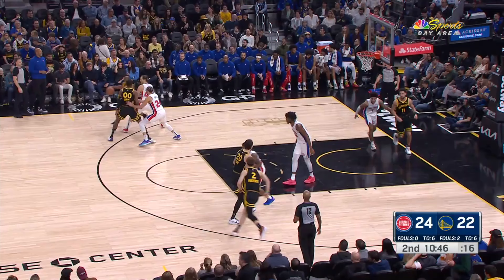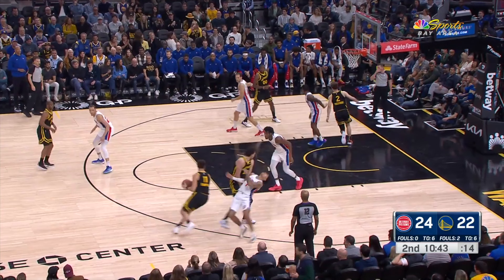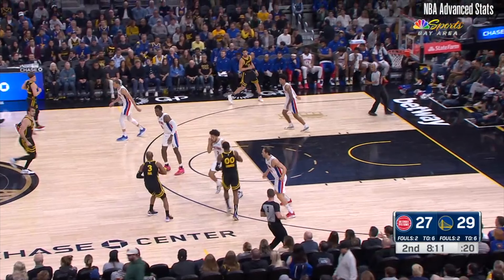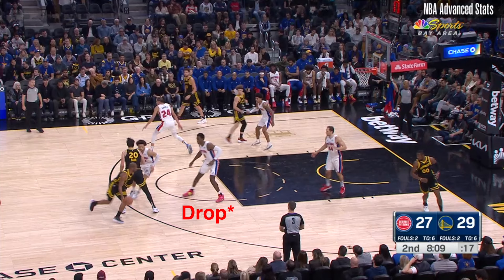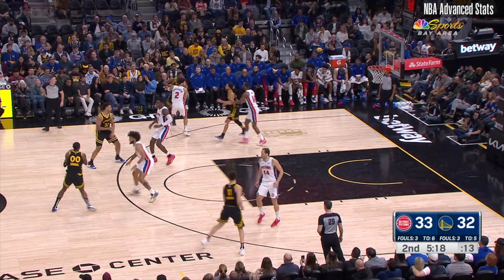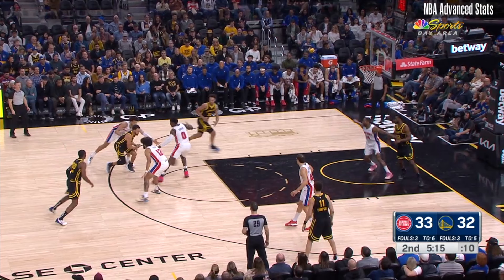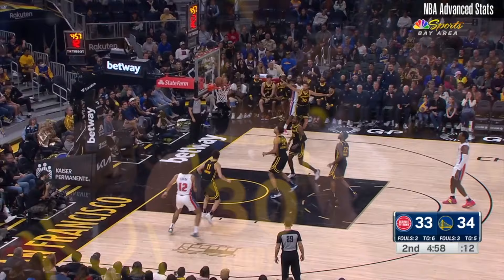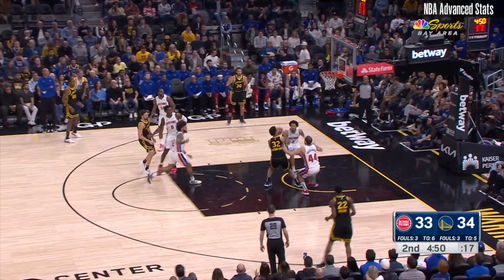How Trayce Jackson-Davis & Dario Šarić Play Off The Gravity Of The Warriors' Guards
For another time this year, I was shitting my pants in the 4th. After a brutal buzzer beater against Denver, the Dubs bounced back with a win over the worst team in the NBA in the Detroit Pistons. With no one in particular playing too well, I wanted to focus on the performance of the two backup bigs in Trayce Jackson-Davis & Dario Šarić, so let’s get to it.